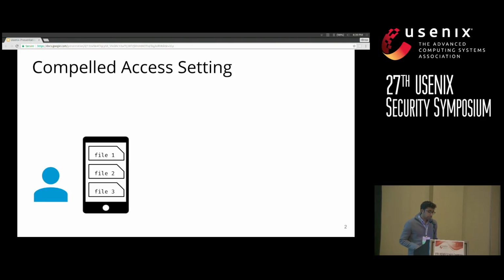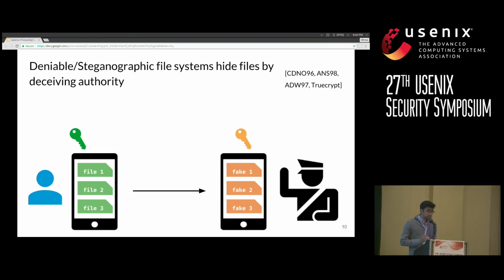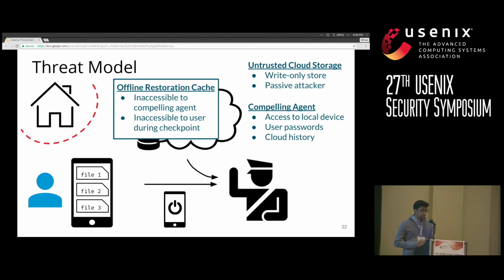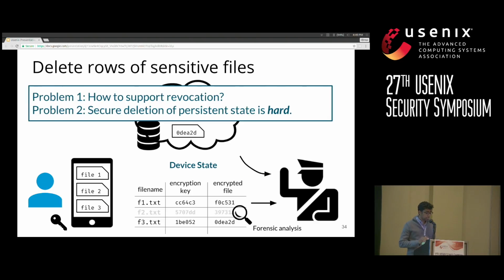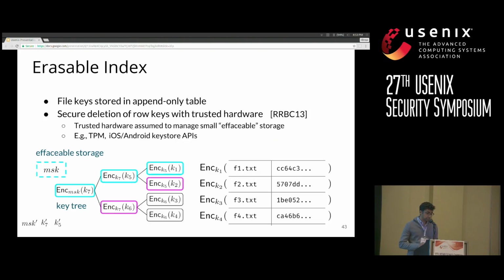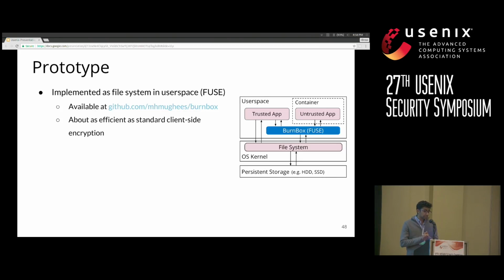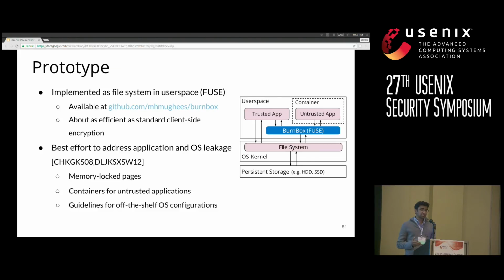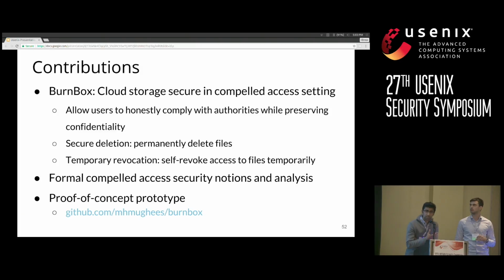USENIX Security '18 - BurnBox: Self-Revocable Encryption in a World Of Compelled Access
Nirvan Tyagi
Cornell University

Abstract:
Dissidents, journalists, and others require technical means to protect their privacy in the face of compelled access to their digital devices (smartphones, laptops, tablets, etc.). For example, authorities increasingly force disclosure of all secrets, including passwords, to search devices upon national border crossings. We therefore present the design, implementation, and evaluation of a new system to help victims of compelled searches. Our system, called BurnBox, provides self-revocable encryption: the user can temporarily disable their access to specific files stored remotely, without revealing which files were revoked during compelled searches, even if the adversary also compromises the cloud storage service. They can later restore access. We formalize the threat model and provide a construction that uses an erasable index, secure erasure of keys, and standard cryptographic tools in order to provide security supported by our formal analysis. We report on a prototype implementation, which showcases the practicality of BurnBox.